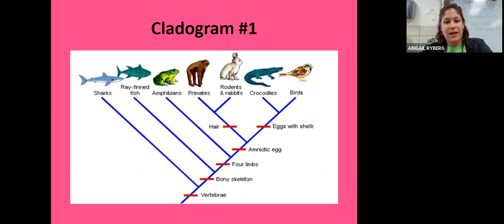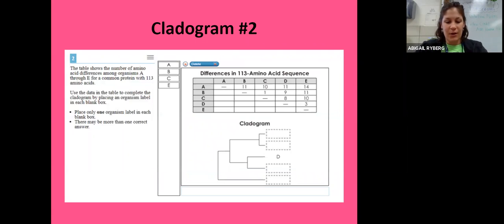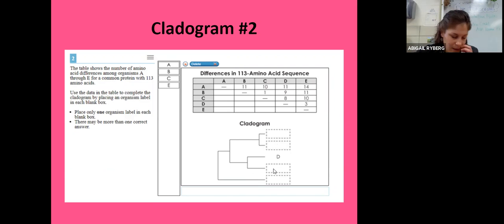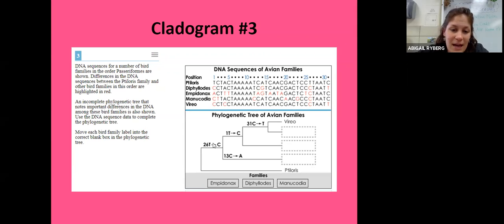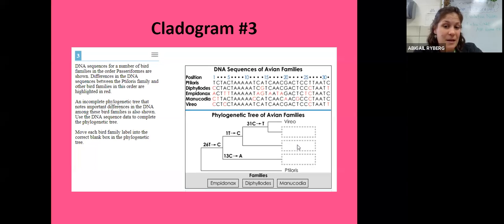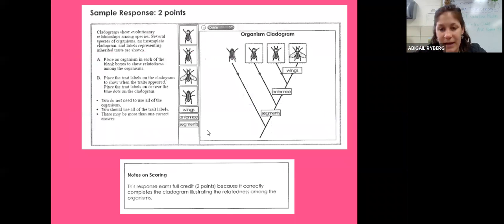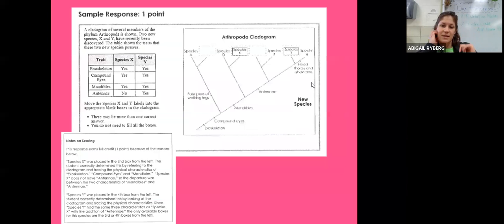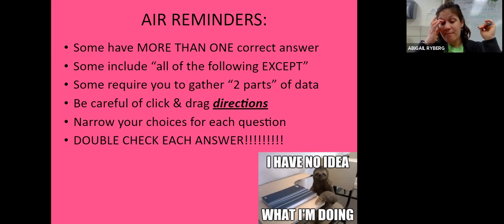Cladogram Practice Packet review!